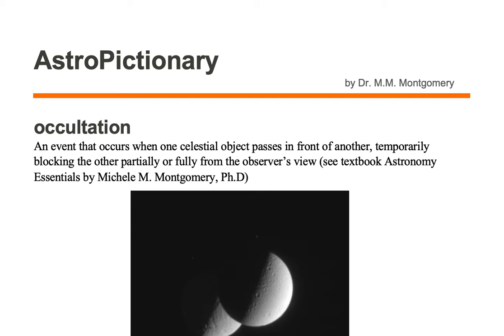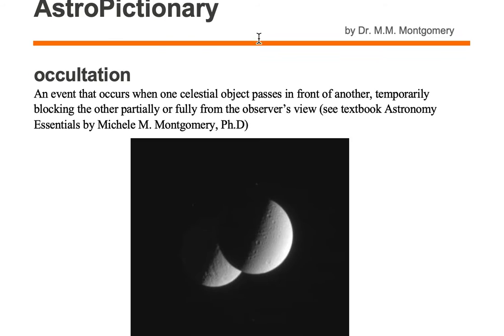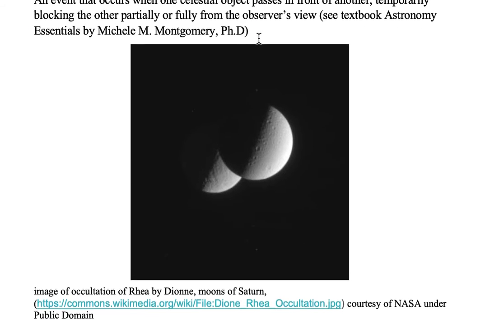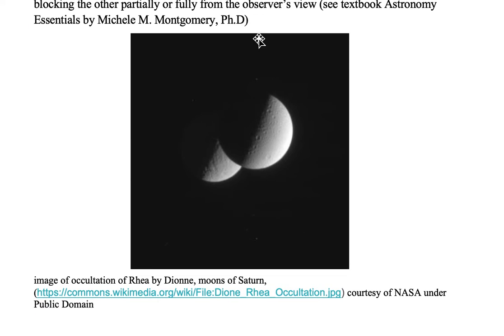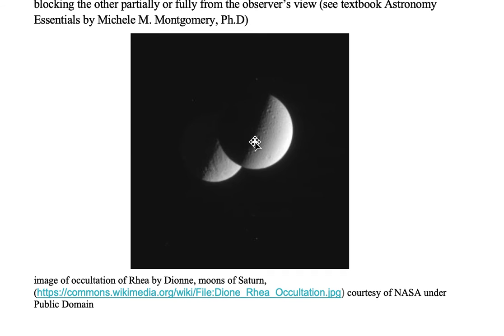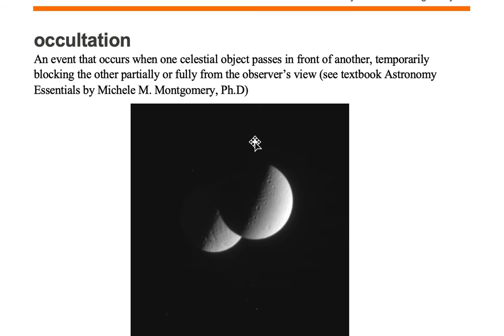occultation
AstroPictionary
Astronomy Vocabulary